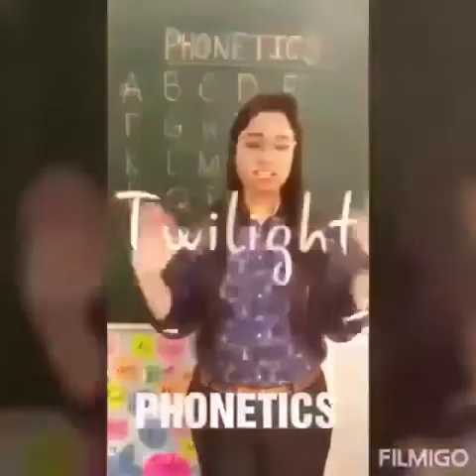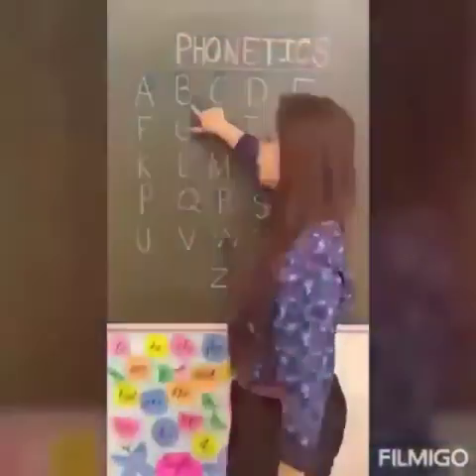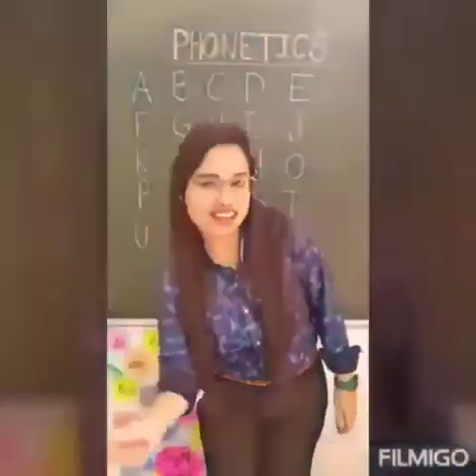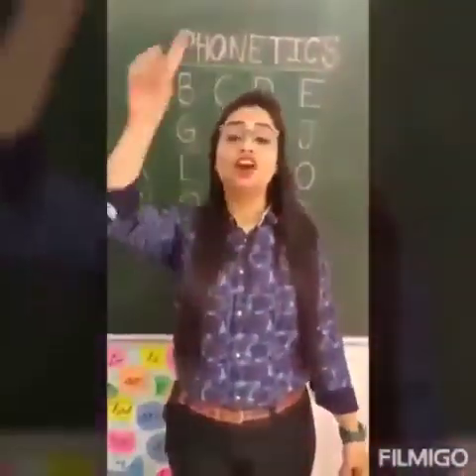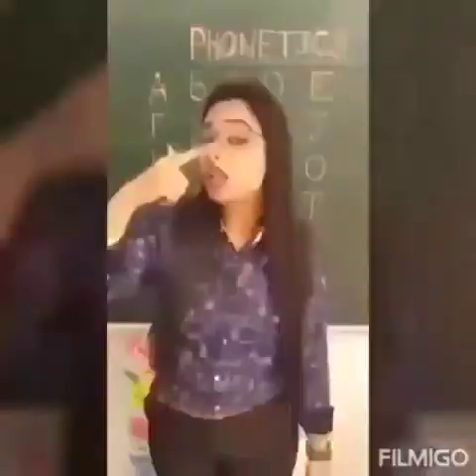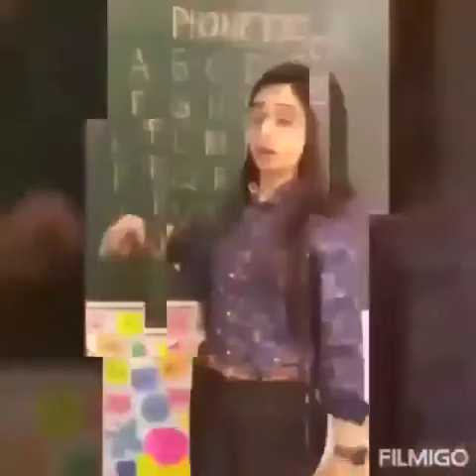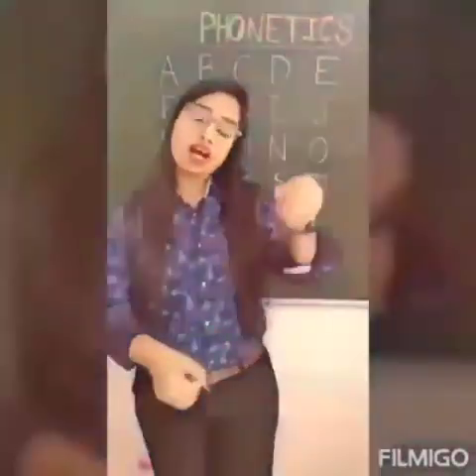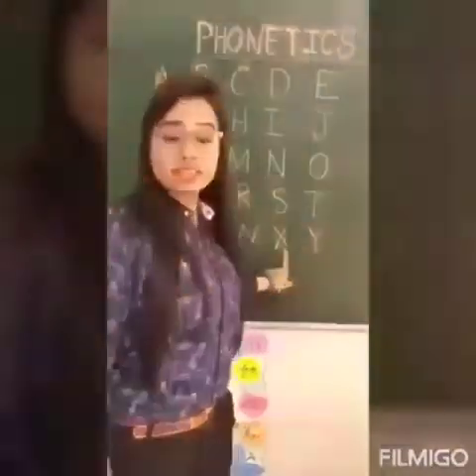Video on Phonic sounds